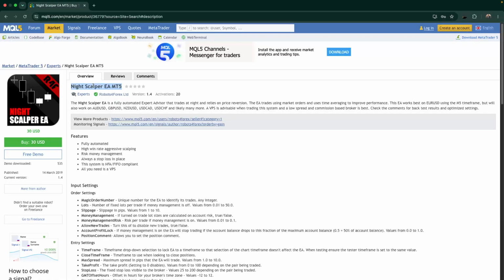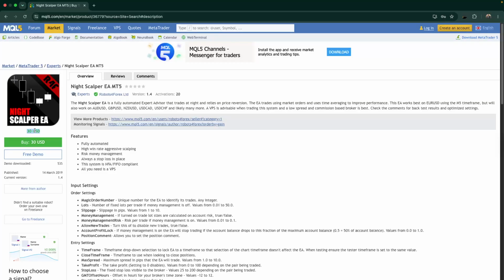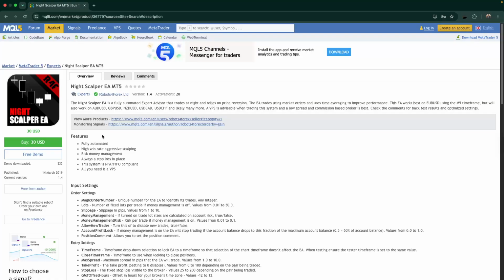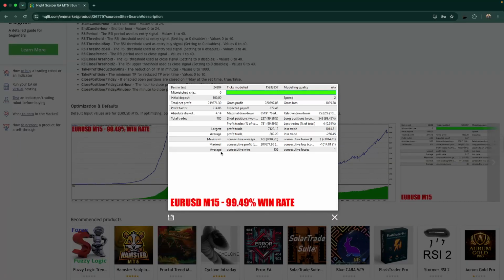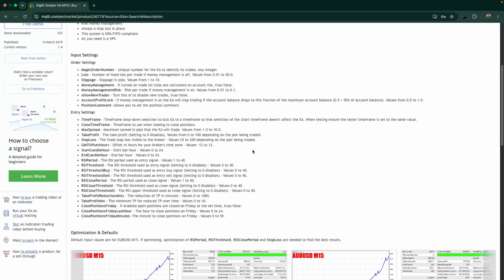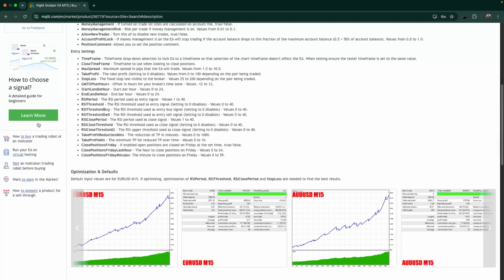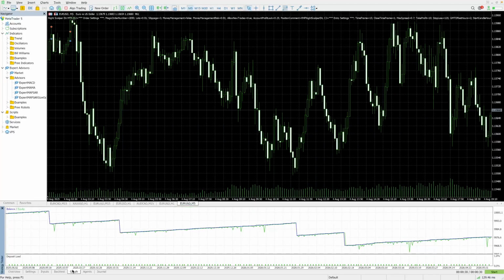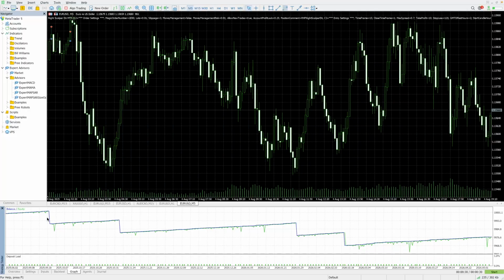Night Scalper EA MT4 & MT5 Review – High Win Rate Night Scalper Tested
In this honest Night Scalper EA MT4 & MT5 review, I tested the session-based night scalper on EURUSD M5. Developer claims show over 99% win rate, but my backtest delivered a small net loss despite maintaining a high win rate and very low drawdown.

If you're considering this night scalper with tight take profit, watch until the end for the full breakdown on its strategy, real performance, and who it’s actually for. Profits and drawdowns can vary significantly depending on market conditions, broker spreads, and position sizing (lot/risk).